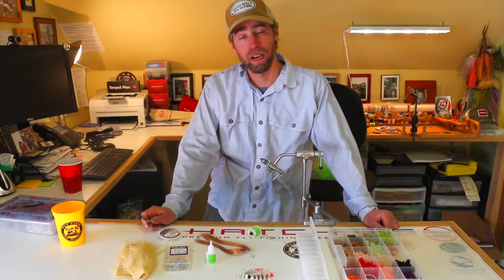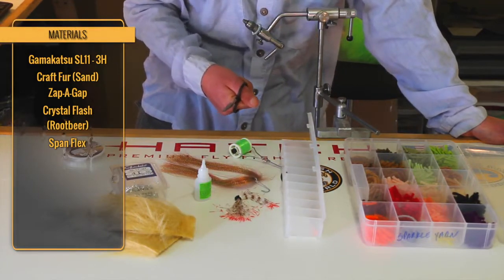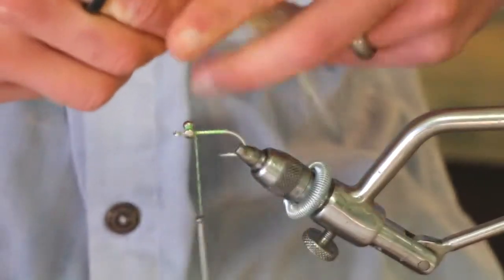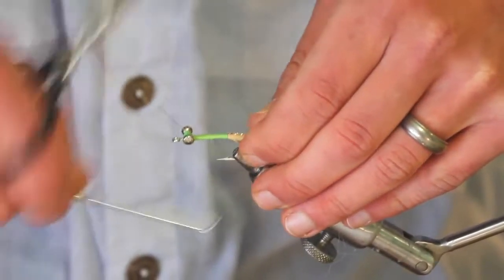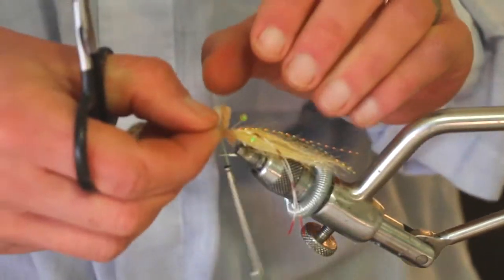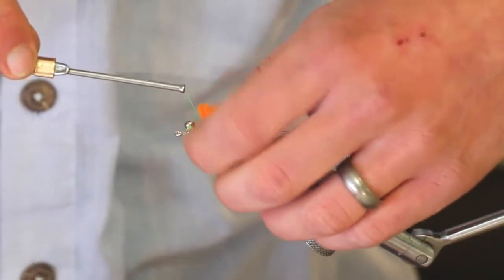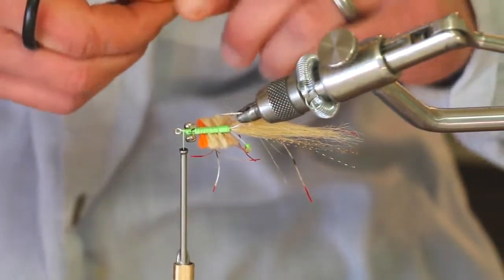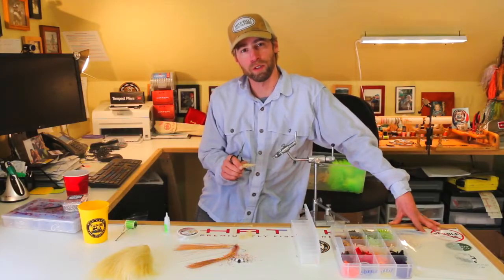THE CRIMP | DOUG MCKNIGHT FLY PATTERN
FLY PATTERNS | YELLOW DOG FLYFISHING ADVENTURES

Yellow Dog Flyfishing Adventures Doug Mcknight presents a pattern designed to target the saltwater fish of the Caribbean. This pattern was tested and designed in the heart of the salt for the past few years during Yellow Dog Hosted Trips.

Take a look as Doug spins up the design and details for his saltwater fly.
Contact Yellow Dog for more information on fishing the Caribbean!

Doug McKnight pattern: The Crimp
Location: Caribbean
Imitation: Crab or Shrimp